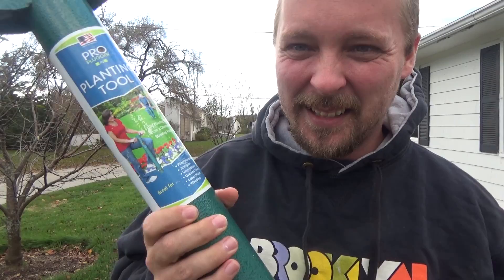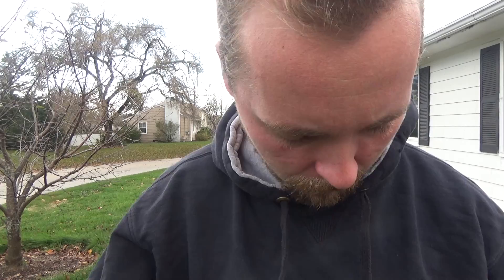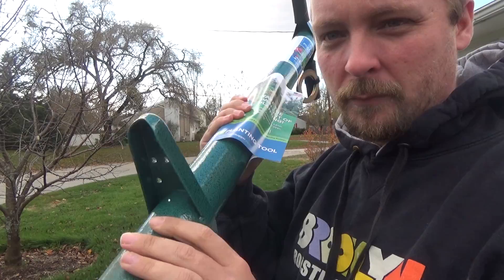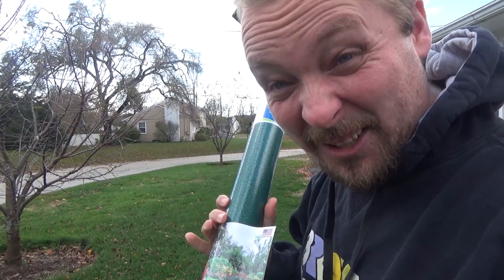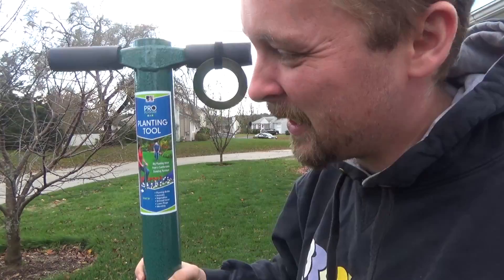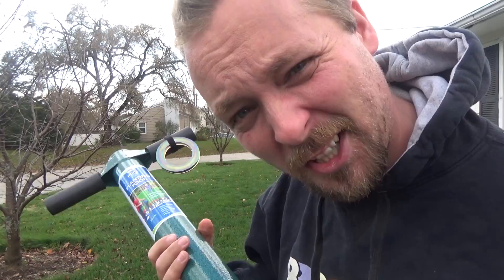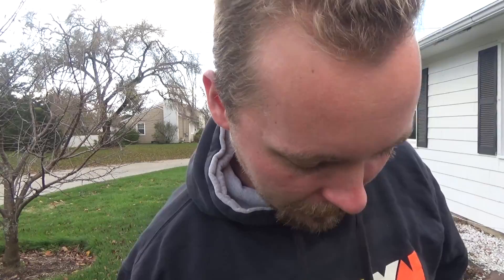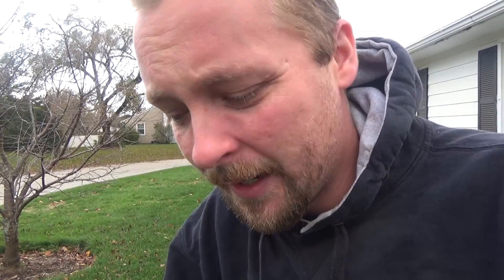Replacing the pro plugger - RIP my old buddy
My ProPlugger has been my favorite tool by far. There's just something about the quiet lawn plugging process that is stress relieving AND it has a big impact on my lawn.